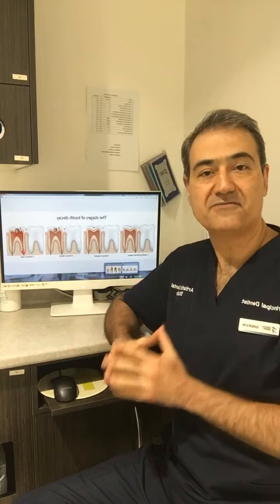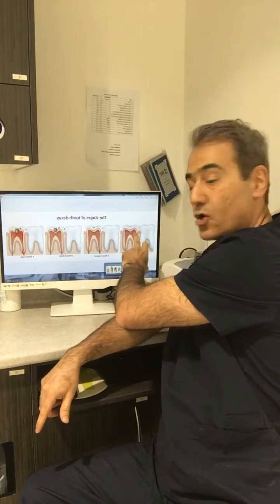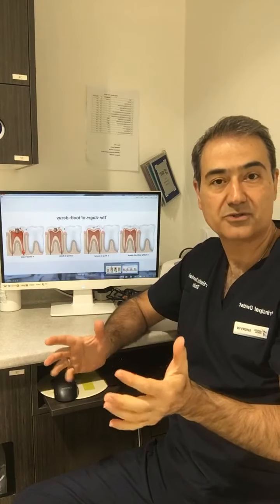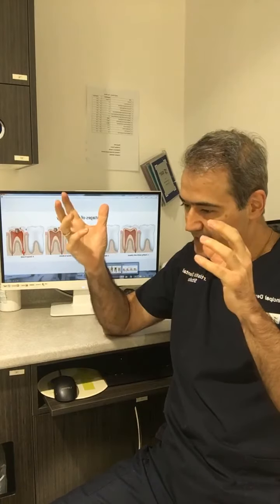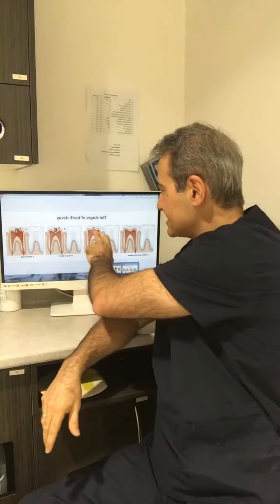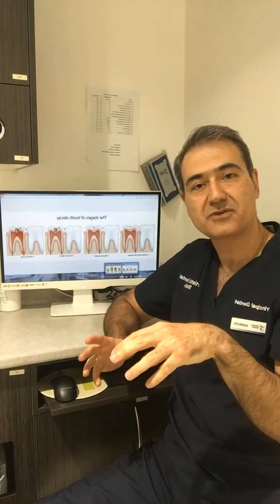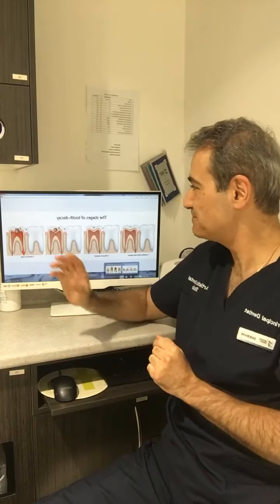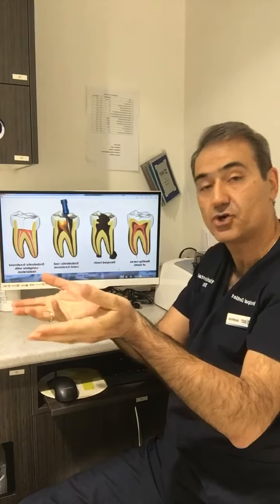Root Canal Treatment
Is it a painful procedure?